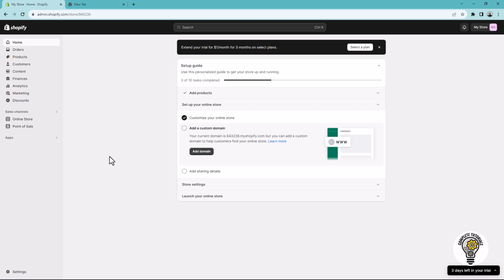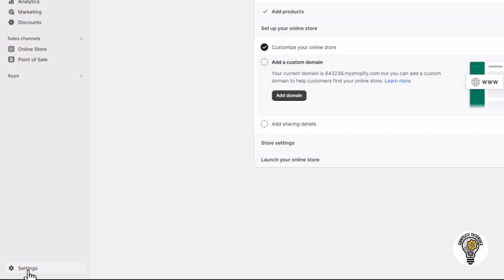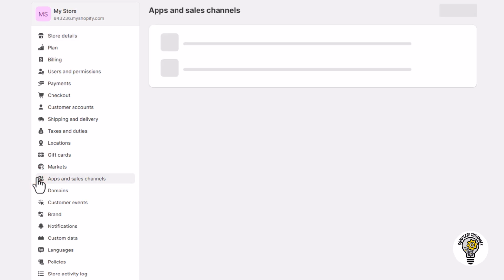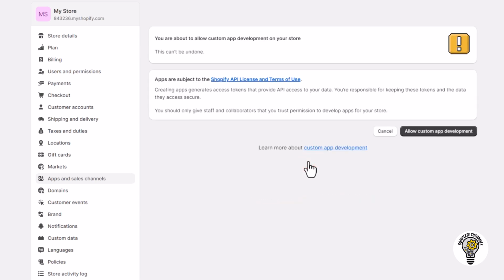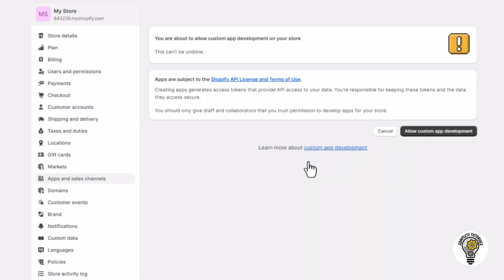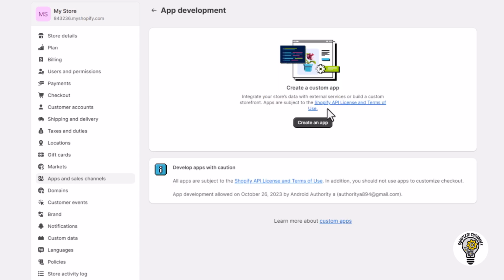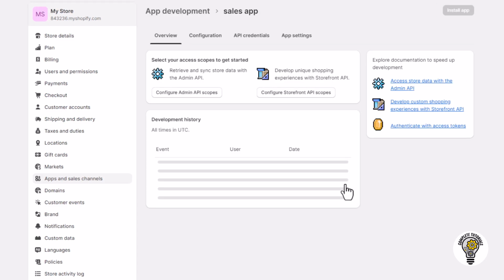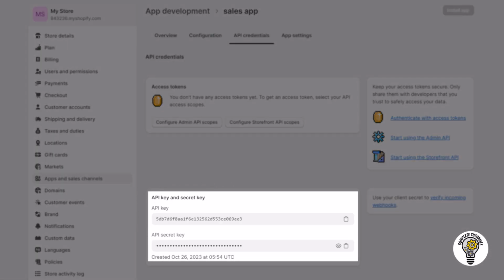How To Get Api Key On Shopify (2024) Full Guide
If you are looking to integrate your own application or service with Shopify, you will need to generate an API key first. This key serves as a unique identifier for your application and allows it to communicate with Shopify's API. To obtain an API key, you will need to go to the "Apps" section of your Shopify dashboard and click on "Manage Private Apps." From there, you can create a new private app and generate an API key.

It is important to keep this key secure and only share it with trusted parties. With your API key, you can now easily integrate your application with Shopify's powerful e-commerce platform.